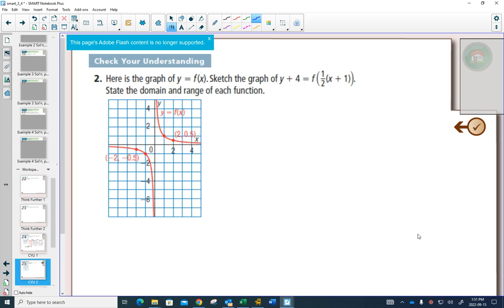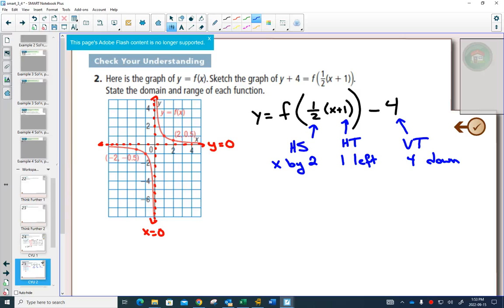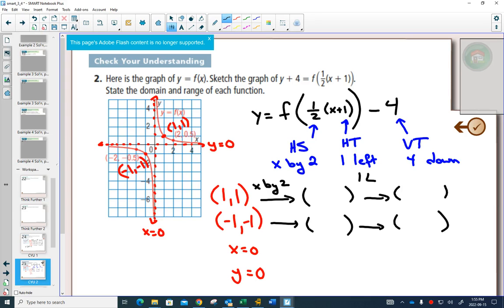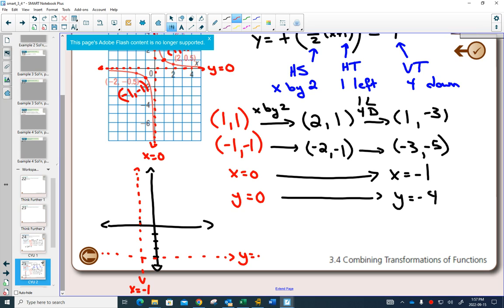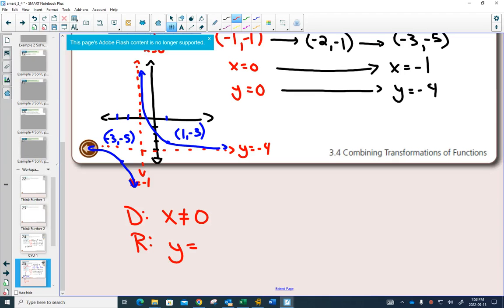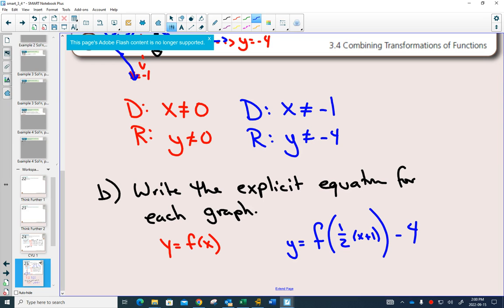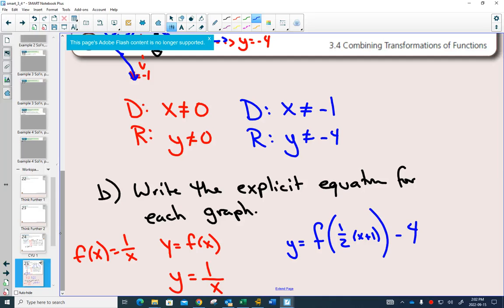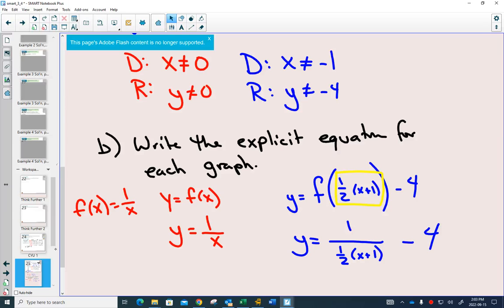40SP 3 4 Example 2